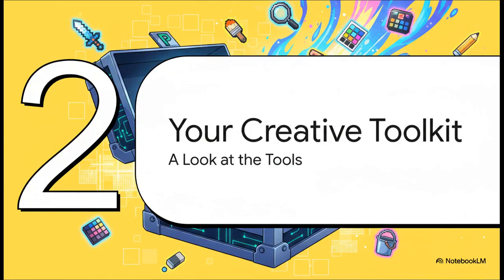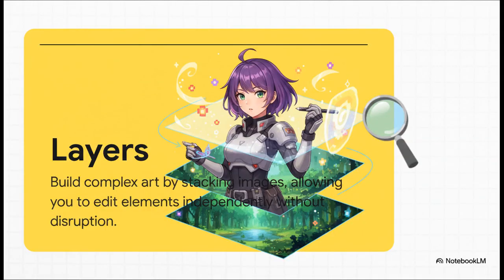[Util] Pixel Studio: Pixel Art Editor Guide and Review